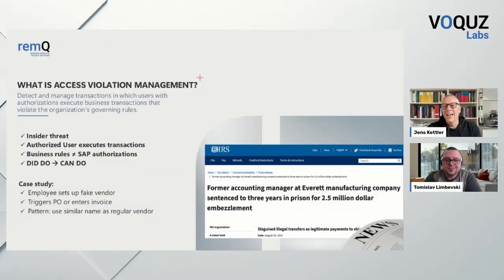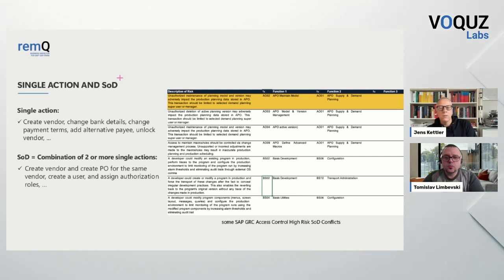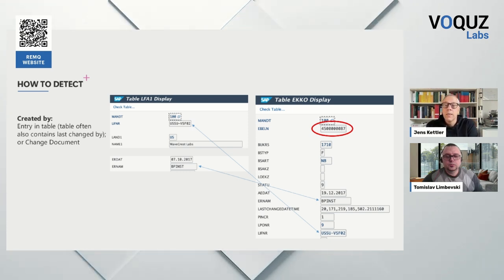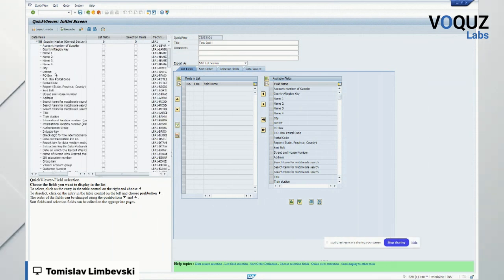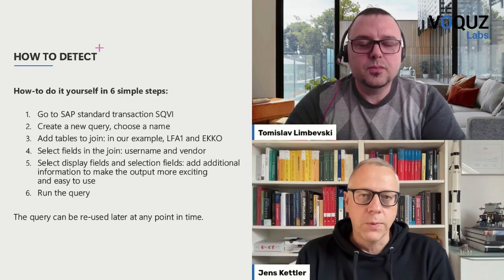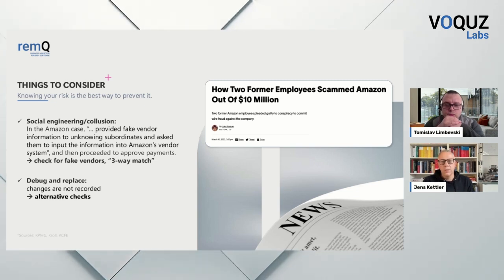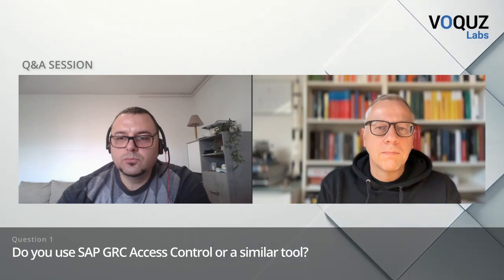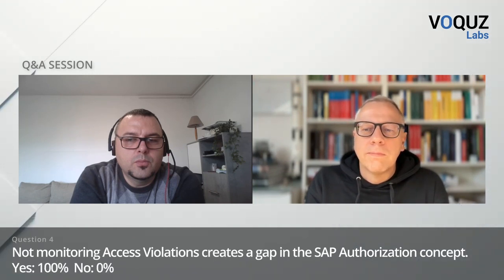Access Violation Management: Mitigating Controls for Risks in SAP GRC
Access Violation Management involves identifying, monitoring, and mitigating risks related to “unauthorized” or “unwanted” access within an ERP system. It encompasses managing single actions, enforcing SoD (Segregation of Duties), and implementing compensating controls such as the digital 4-eyes principle when the authorization concept is insufficient.

Obviously, users need to have authorizations in the system to access or change data. But often enough, authorization concepts are not well maintained, and users may have SAP authorizations that are not granted by their role in the organization. If the authorizations allow the violation e.g. of SoD rules defined in SAP GRC Access Control, then the organization requires compensating controls.

Who monitors access violations in your organization – and is it fully automated?

WHAT YOU CAN EXPECT FROM THE WEBINAR
We do a technical deep-dive into the technical basis for analyzing access violations, such as detecting single actions, but also detecting violations of the SoD rules.

-  Data in SAP tables and Change Docs that is required for the analysis
- How to correlate that data
- How to use the results of this analysis as compensating control for excess access rights and actions
-  And more